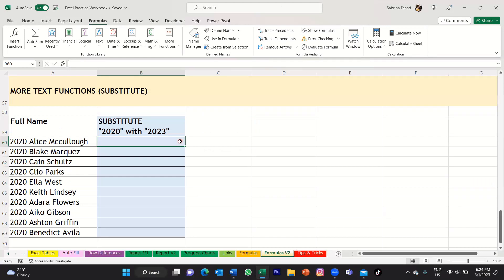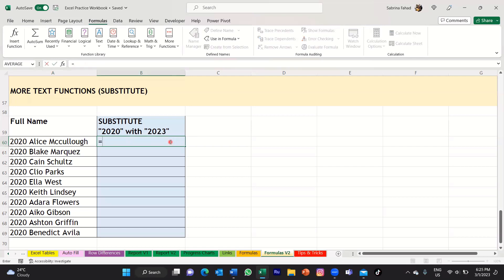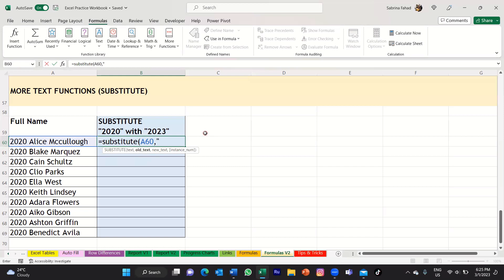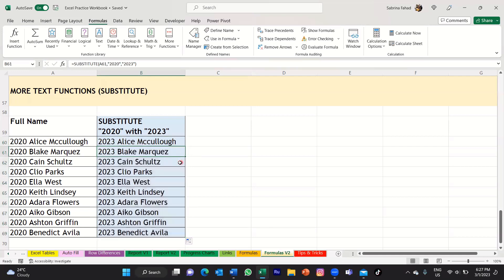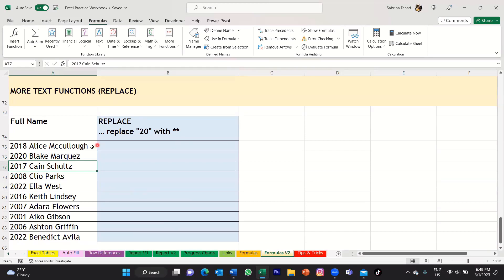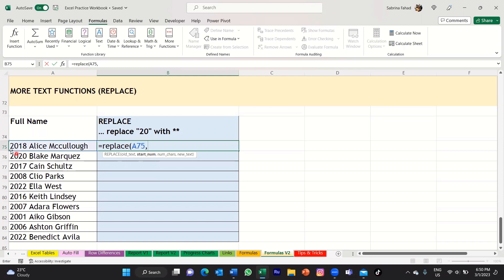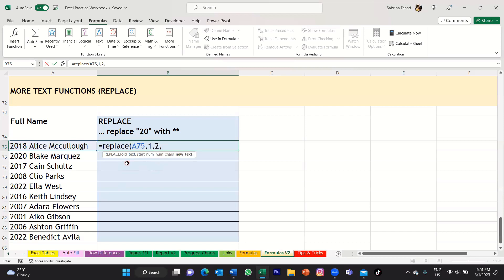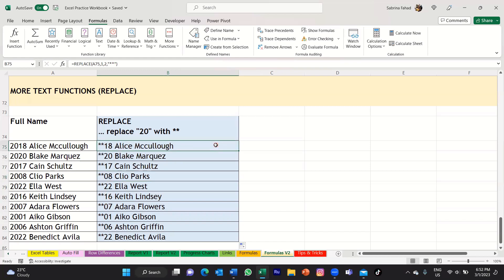How to SUBSTITUTE and REPLACE text in Excel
Use the SUBSTITUTE function to replace specific text in a text string, and use REPLACE when you want to replace any text that occurs in a specific location in a text string.